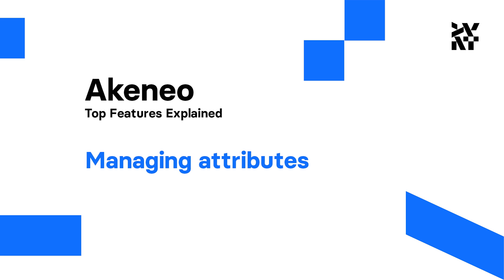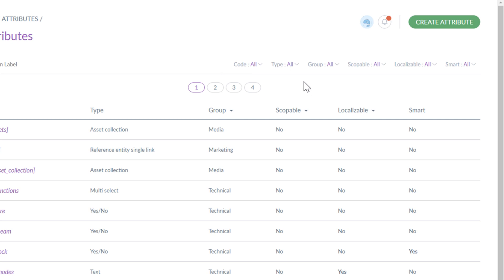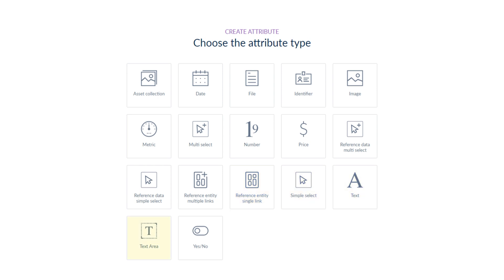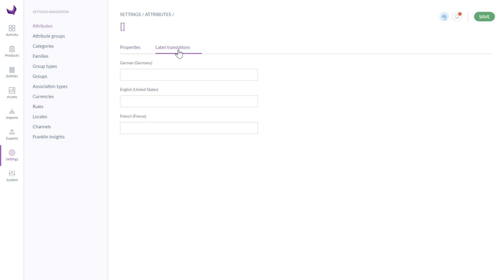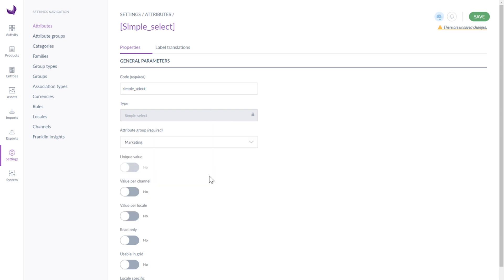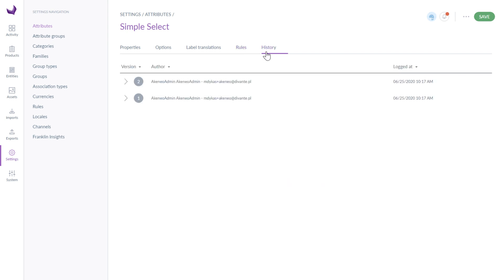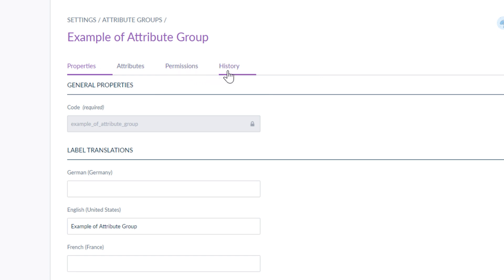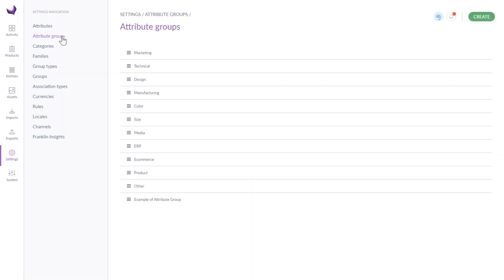Akeneo Features: How to manage attributes | Divante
If you are not familiar with the attributes, take a tour of the settings section in this overview, and learn more about one of the most important Akeneo features.

What will you learn from our comprehensive training?
You'll see how to add a new attribute and attribute group, as well as about attribute types and validations.

More information will appear in the next videos.